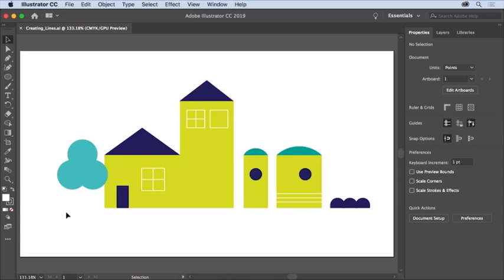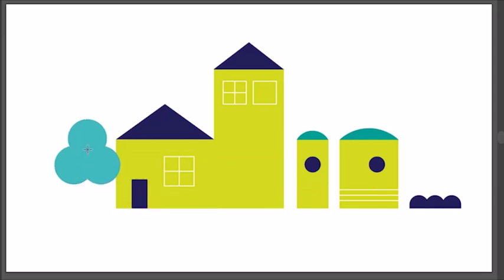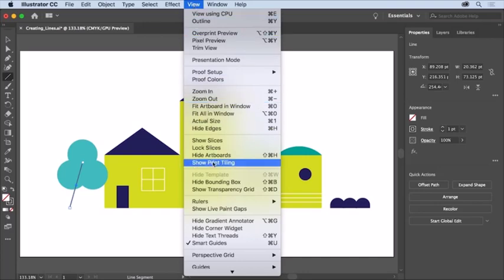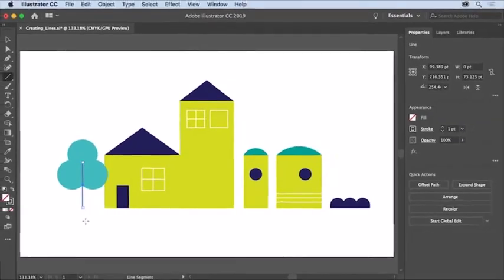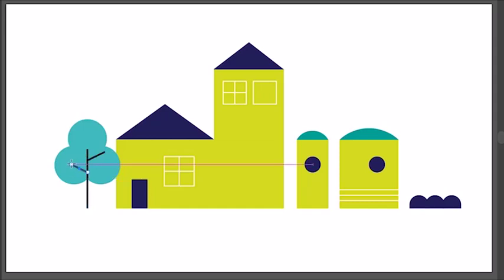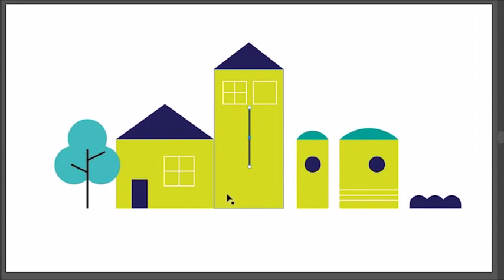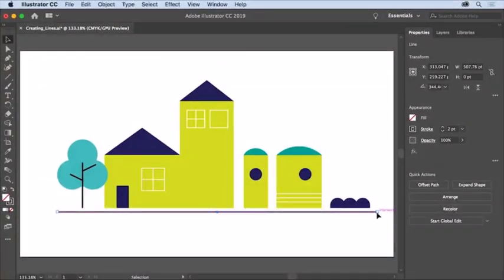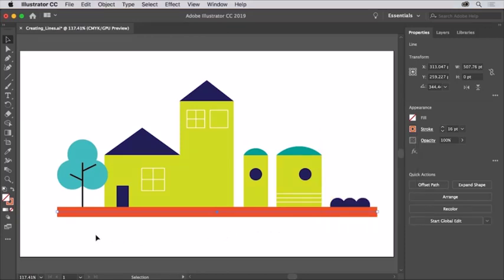Adobe Illustrator shapes-basics_2of4.mp4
Learn the basics of creating and editing shapes in Adobe Illustrator, including how to draw, combine, and trace shapes.

Get files
Sample files to practice with (ZIP, 4.7 MB)